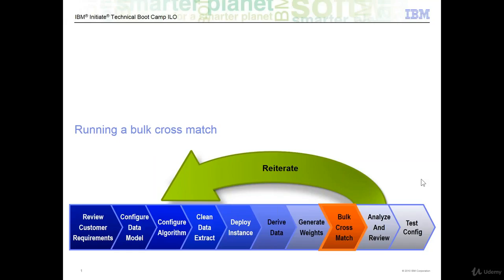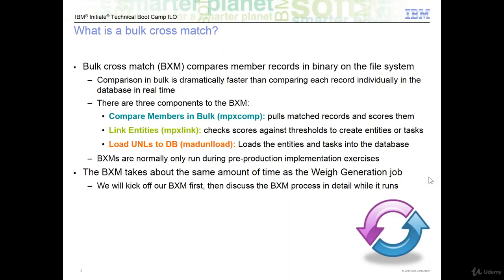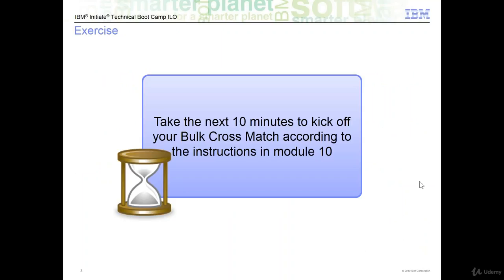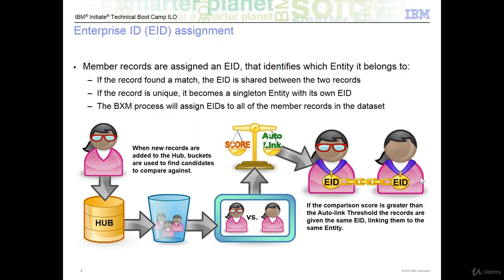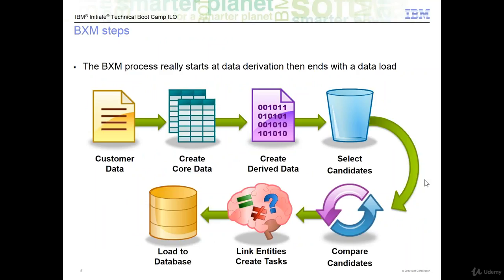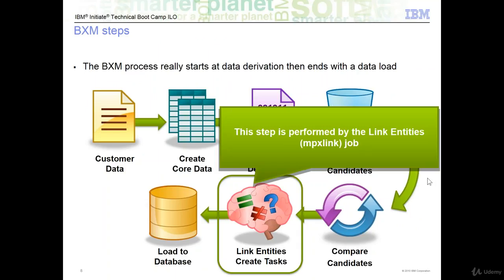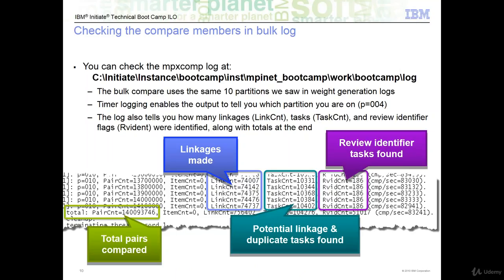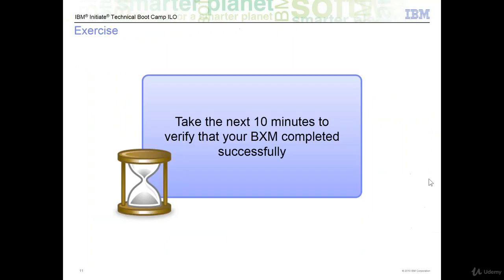WebHD 720p 6